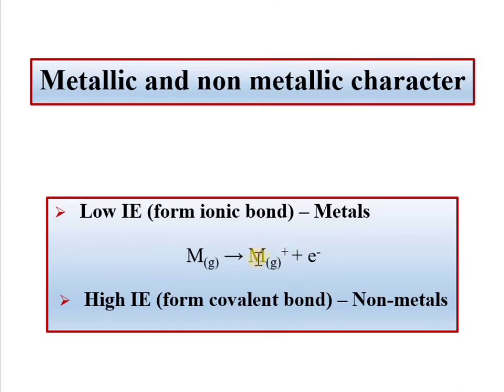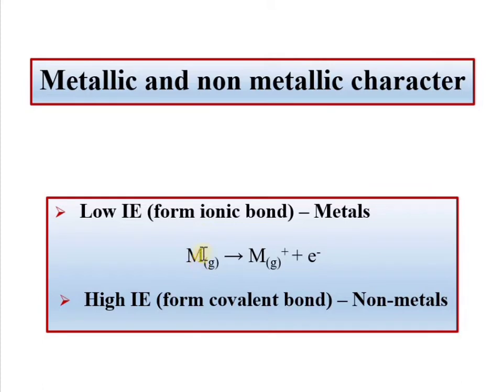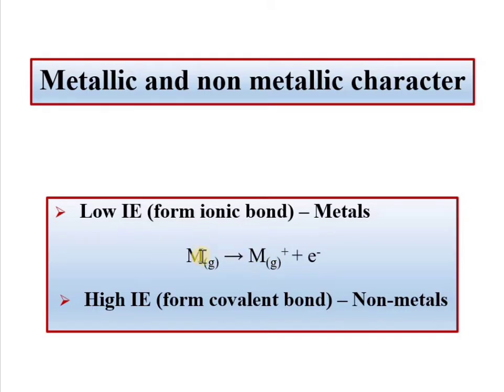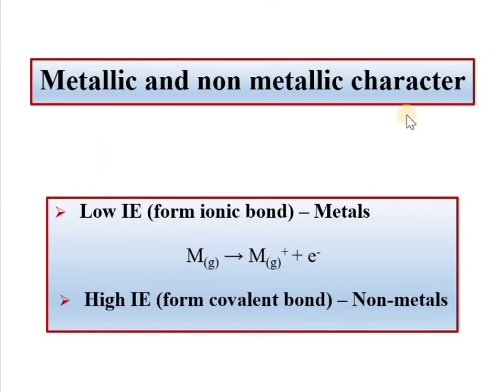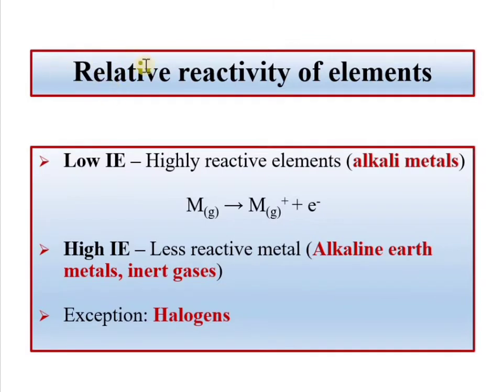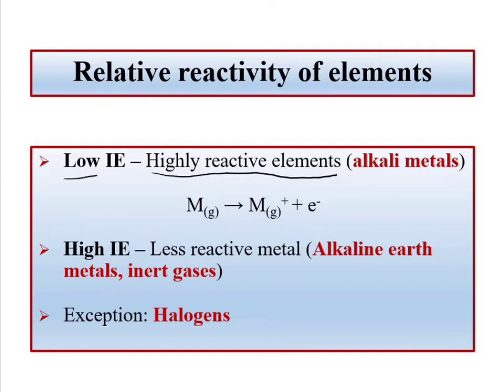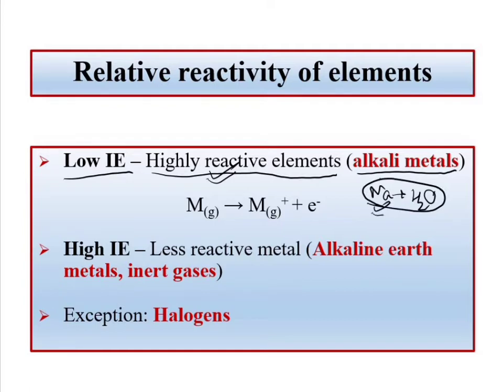Periodic Properties, Part 2a, Ionisation Energy, Applications by Dr Geeta Tewari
This video lecture describes about the different applications of Ionisation energy. it helps in assessing metallic/non metallic character, reducing behaviour, basic nature of elements and relative activity of the elements for 11, 12 and B Sc students for various competitive exams.